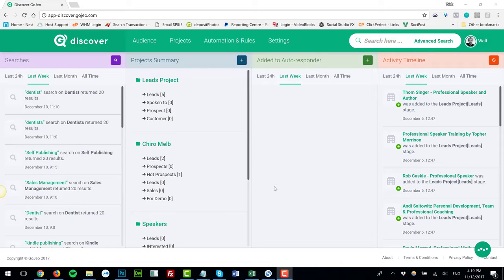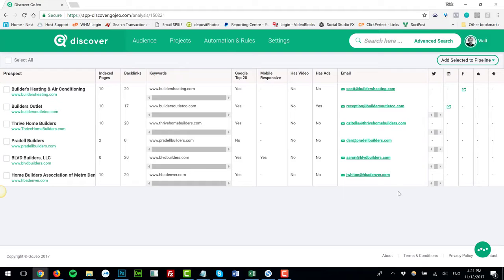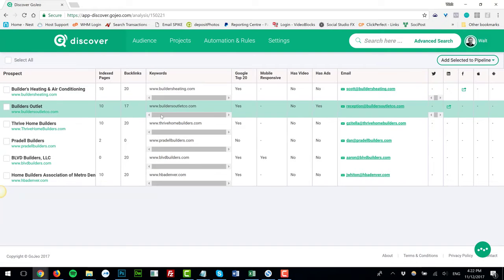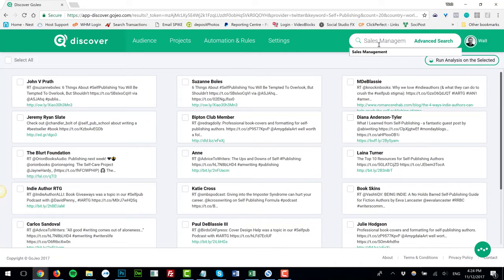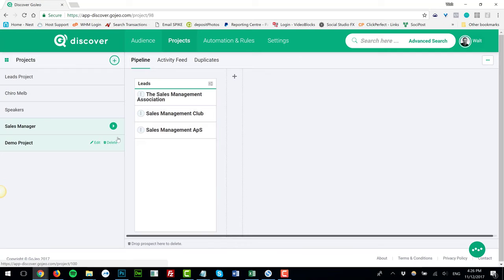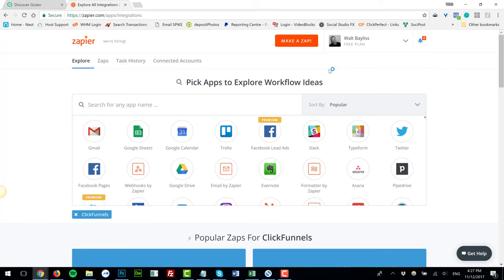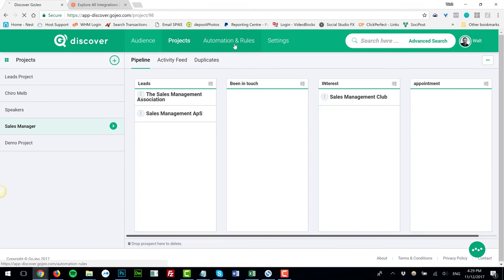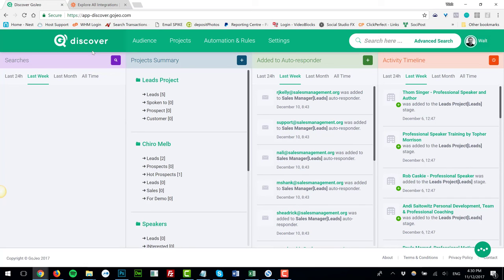DISCOVER Lead Generation And Automation Software Demo & Review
Groundbreaking Sales Automation Software: Finds Your Ideal Customers, Delivers The Initial Approach And Moves Them Through Your Sales Funnel On Complete Autopilot – Saving You TIME And Delivering Results” DISCOVER Lead Generation And Automation Software Demo & Review

Get DISCOVER Lead Generation And Automation Software Early Bird Discount Price